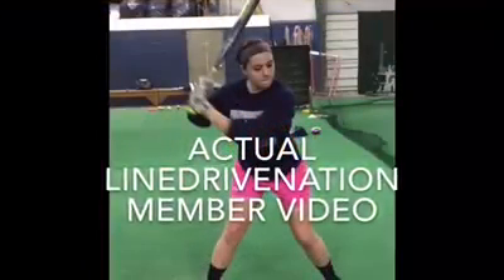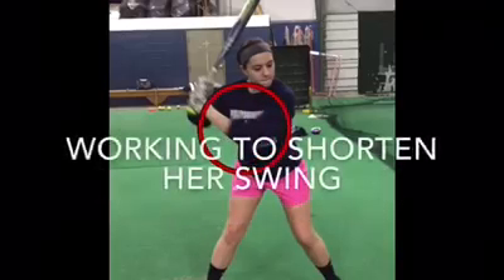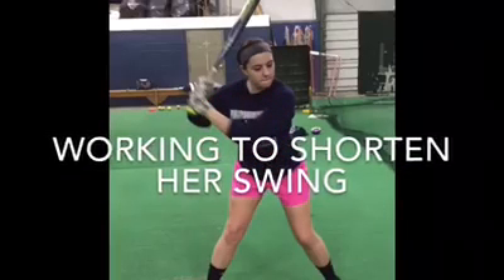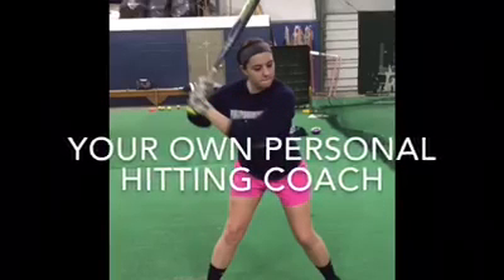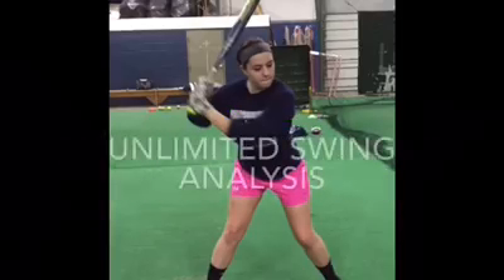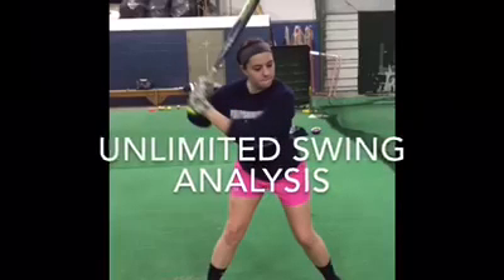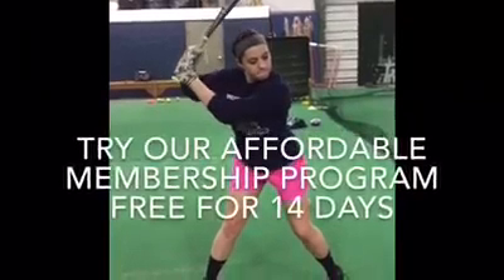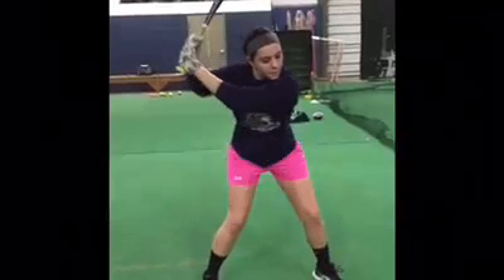LineDriveNation Online Swing Analysis Trial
Let us help you get ready for the season with our online hitting program. Unlimited Swing Analysis, Hitting Drills and more. LineDriveNation.com